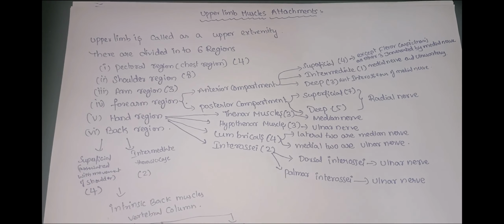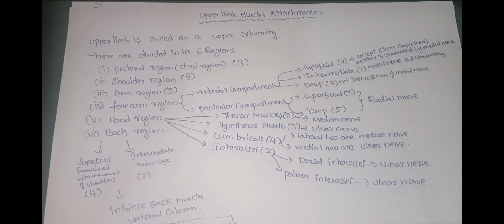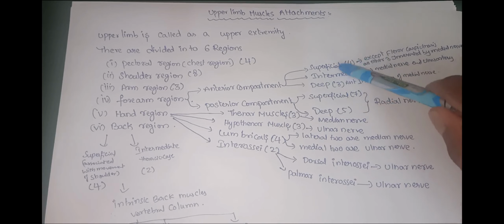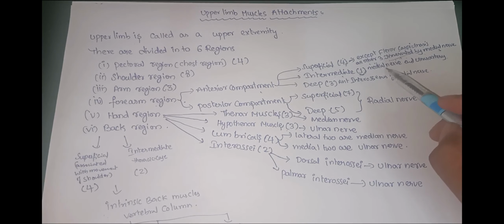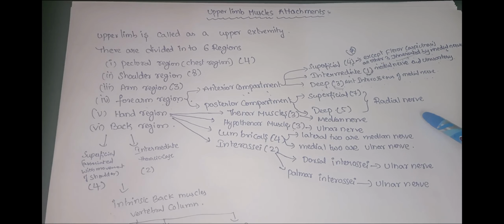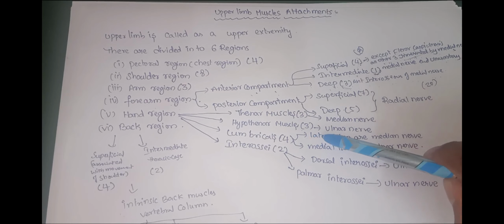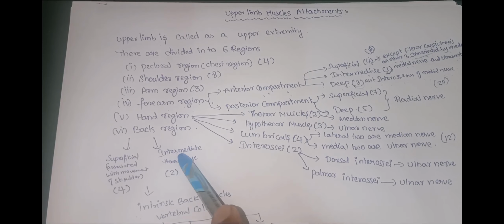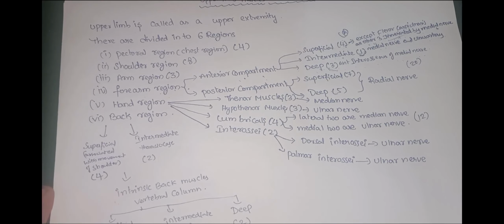HUMAN MUSCLE - UPPER LIMB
The upper limb or upper extremity is the region in a vertebrate animal extending from the deltoid region up to and including the hand, including the arm, axilla and shoulder.

In the human body the muscles of the upper limb can be classified by origin, topography, function, or innervation. While a grouping by innervation reveals embryological and phylogenetic origins, the functional-topographical classification below reflects the similarity in action between muscles (with the exception of the shoulder girdle, where muscles with similar action can vary considerably in their location and orientation.